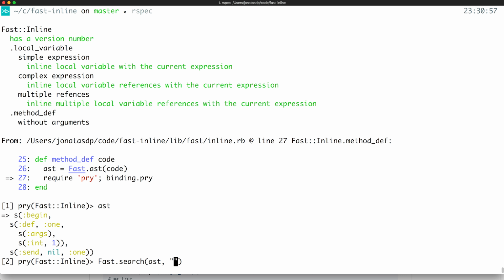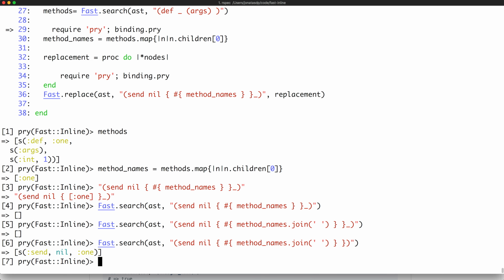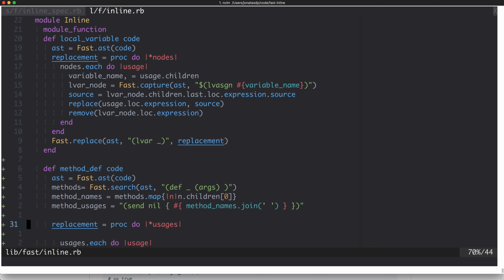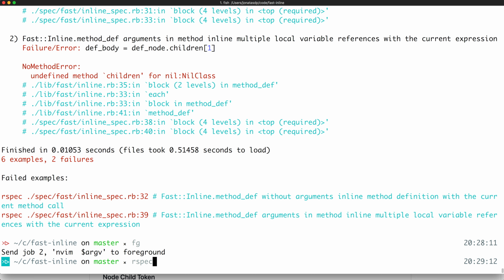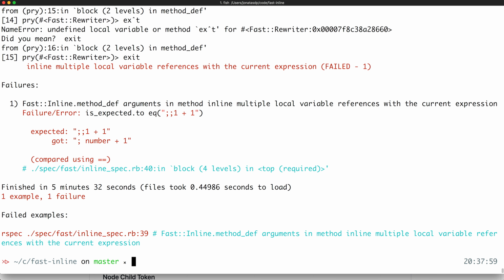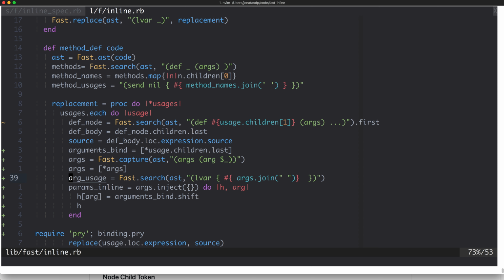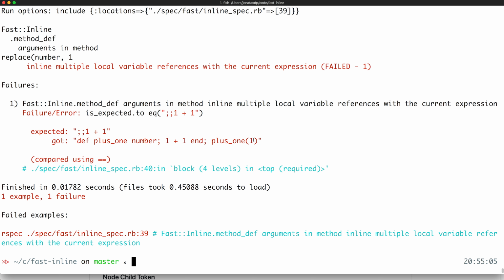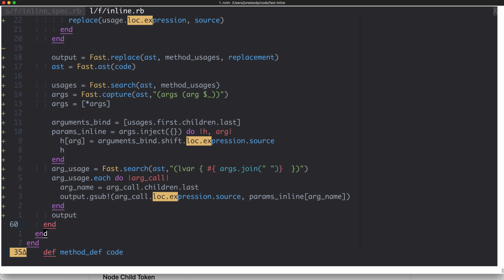fast inline method def 2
understand arguments from method calls.

the implementation is not the best and we need to handle it in a better way. I hope to be producing the next episodes soon and make the refactoring to avoid the `gsub` part at the end of the session.